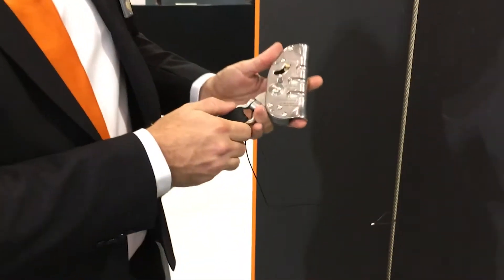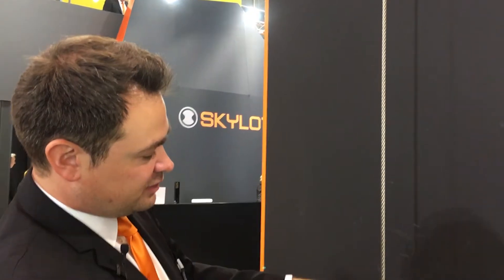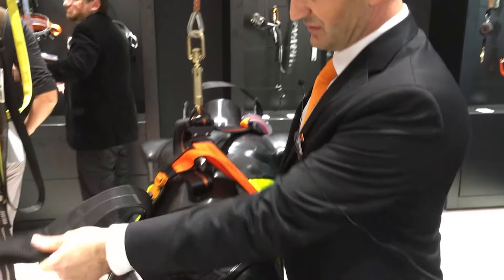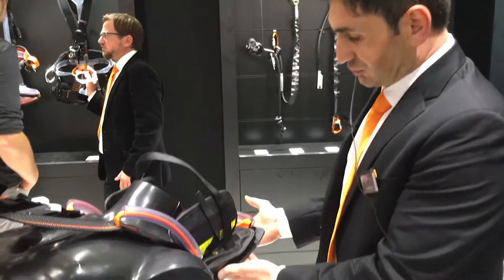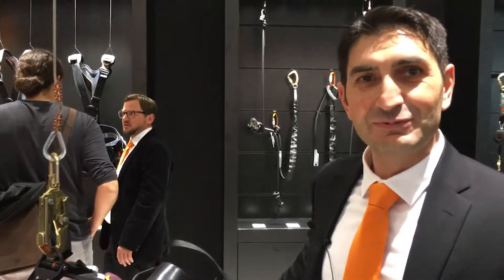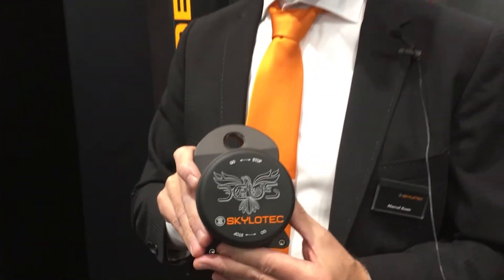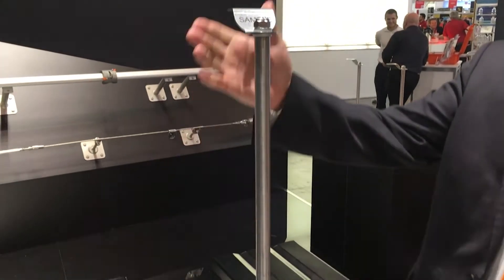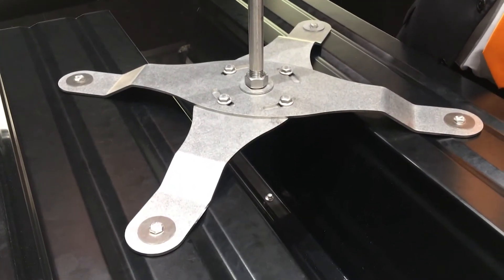SKYLOTEC AT A+A TRAIDE FAIR 2017 DAY 4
Taking centre stage at A+A for SKYLOTEC are its new fall protection systems, which are easy to use and enhance the safety of employees working at heights. As well as personal fall protection equipment, these also include abseil and rescue equipment from the “Deus” range, which offer the potential for individual rescue in an emergency. The family company will also be bringing new solutions for permanently installed systems to A+A, such as the new “Claw” cable runner. This is suitable for vertical access and stands out in terms of safety thanks to its many well-designed details.